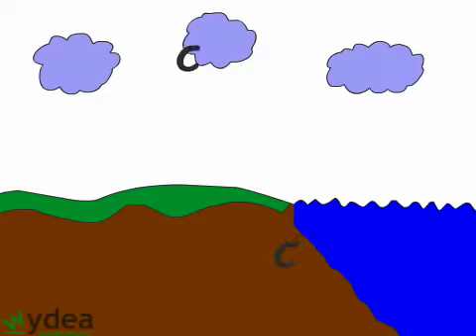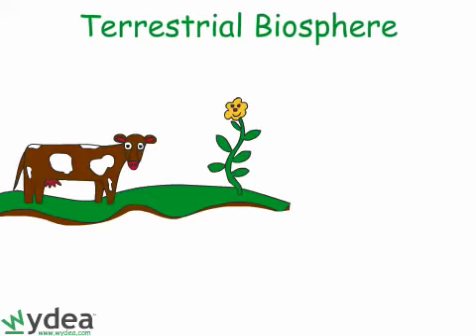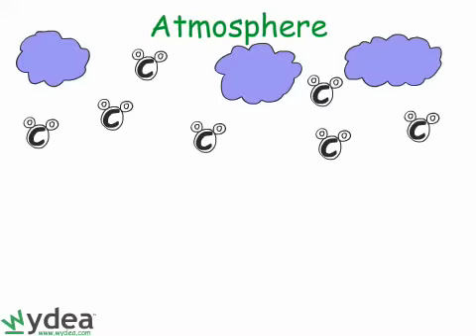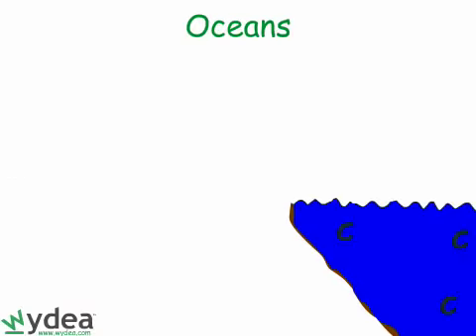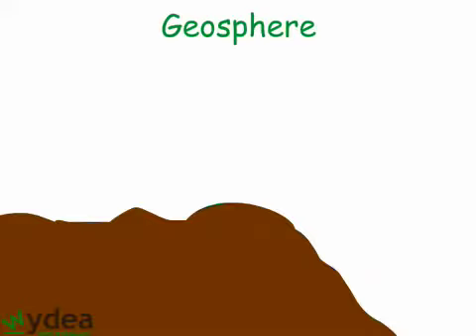☔︎H͜͡o͜͡w͜͡ d͜͡o͜͡s͜͡e͜͡ r͜͡a͜͡i͜͡n͜͡ c͜͡o͜͡m͜͡e͜͡s͜͡ ? | વરસાદ કઈ રીતે આવે છે ?